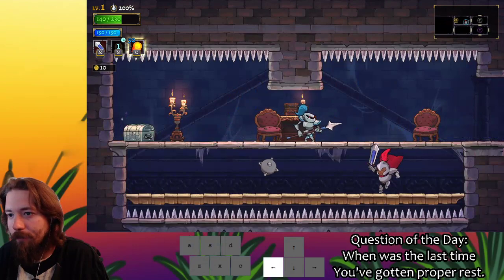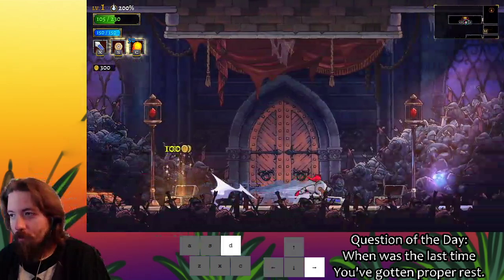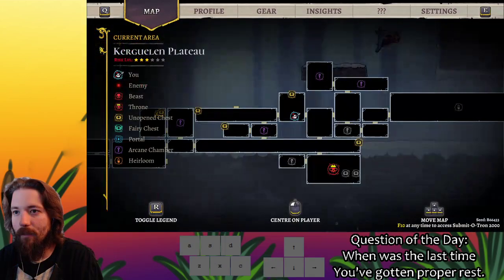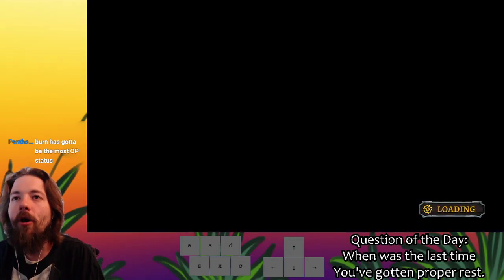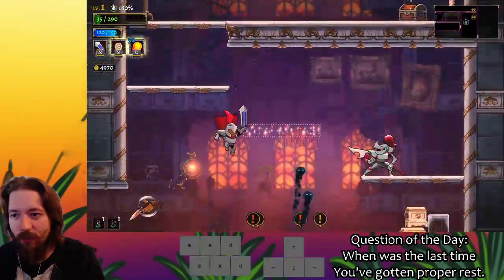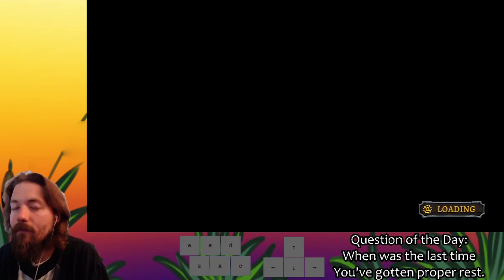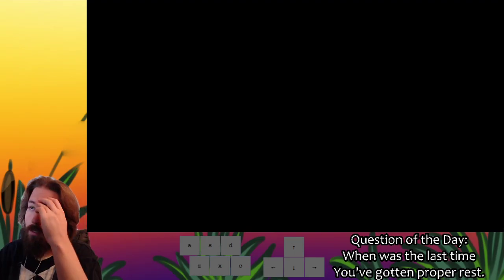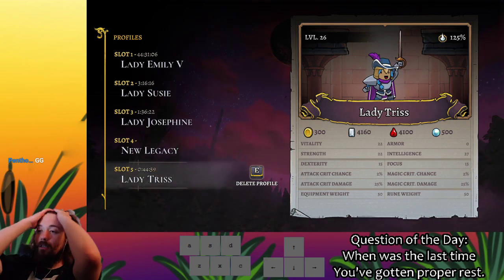With mistakes, I'm still Good: Rogue Legacy 2 Speedrun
After making some poor mistakes, I still manage to keep my run easily under 1 hour, pushing my courage in running higher than before.